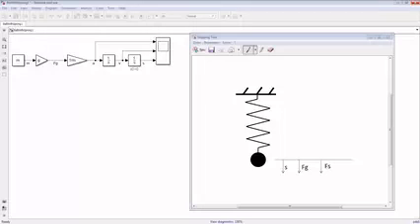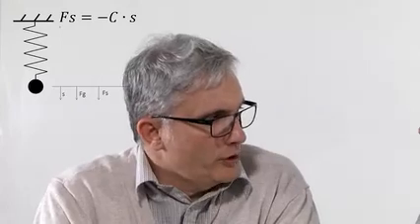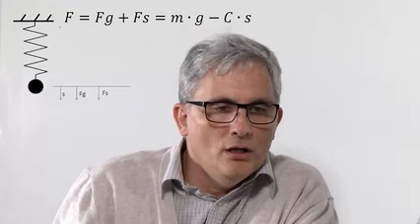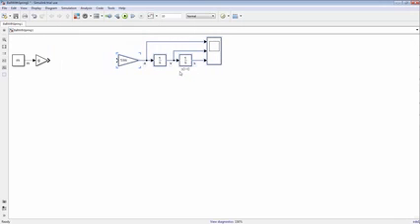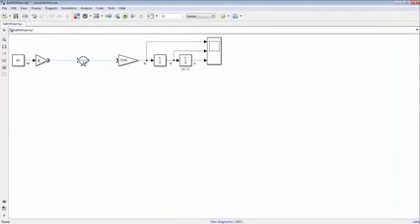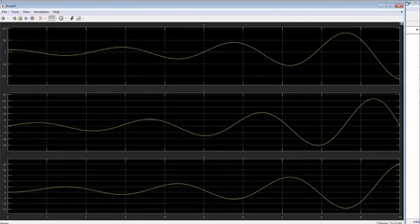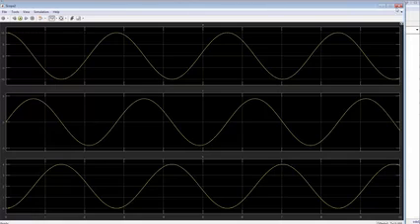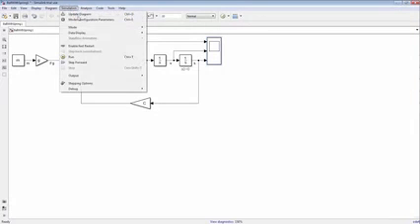learn matlab simulink course Free Online (part 1) with professor patrick